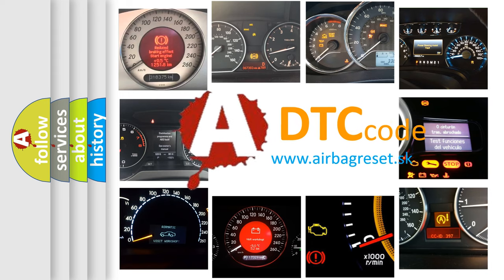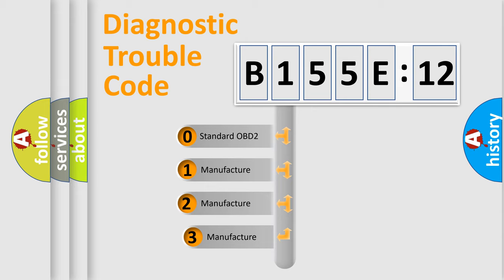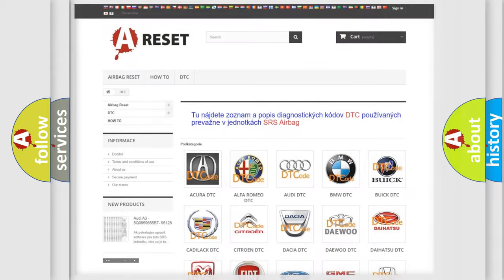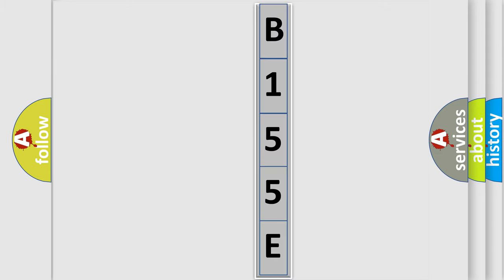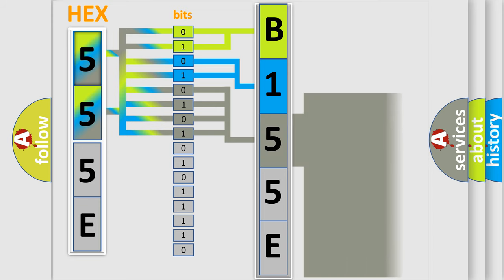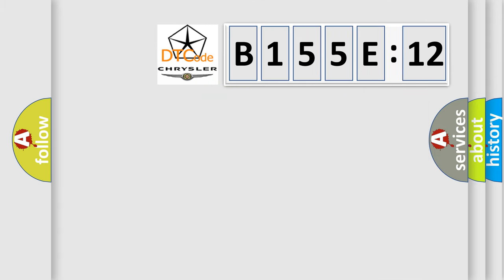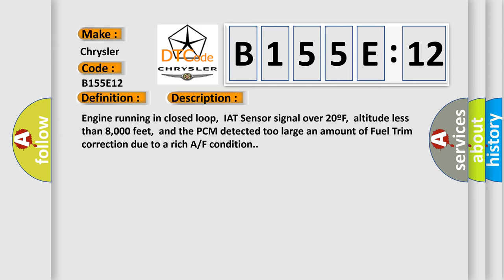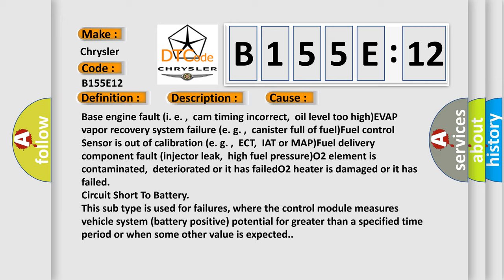DTC Chrysler B155E-12 Short Explanation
Contents:
0:21 Basic DTC analysis according to OBD2 protocol standard.
1:48 Insight into programming
2:58 A diagnostically understandable description of the Diagnostic Trouble Code
3:05 Basic error definition

Make:
Chrysler
Code:
B155E 12
Definition:
Fuel System Rich (Bank 2)
Description:
Engine running in closed loop,IAT Sensor signal over 20ºF,altitude less than 8,000 feet,and the PCM detected too large an amount of Fuel Trim correction due to a rich A or F condition.